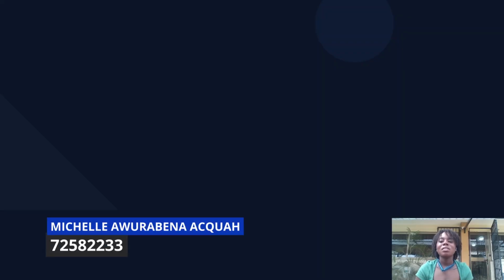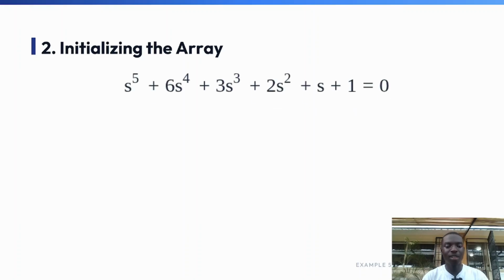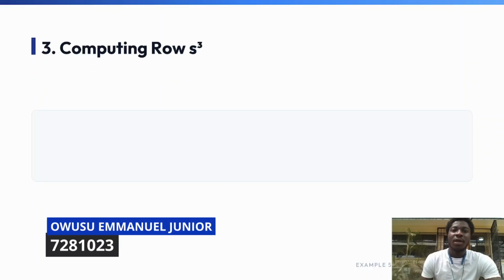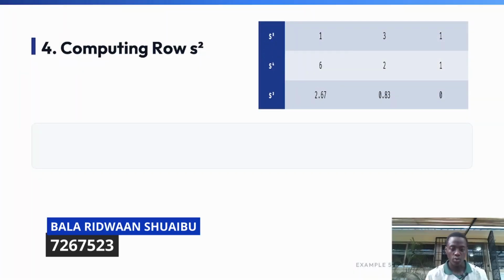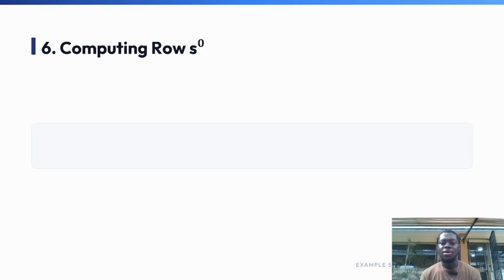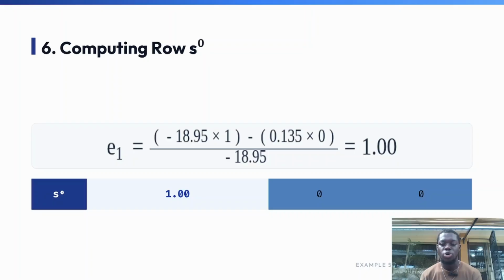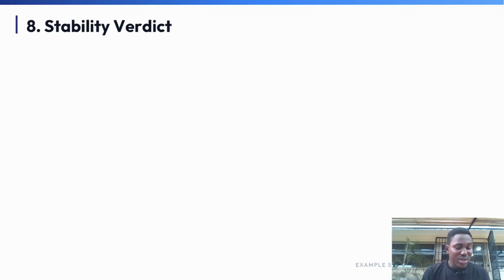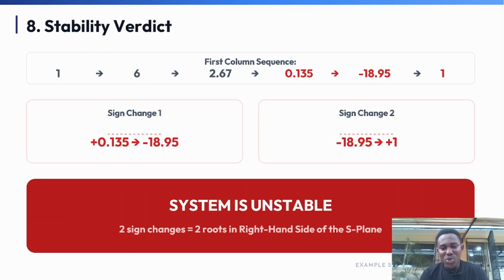Routh-Hurwitz Criterion Explained | Stability Analysis (Example 5.6) - Group 6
In this video, we walk through a complete stability analysis using the Routh-Hurwitz Criterion, focusing on Example 5.6.

You’ll learn how to:

Construct the Routh array step-by-step
Compute each row
Analyze system stability using the completed table
Draw conclusions about whether the system is stable or unstable